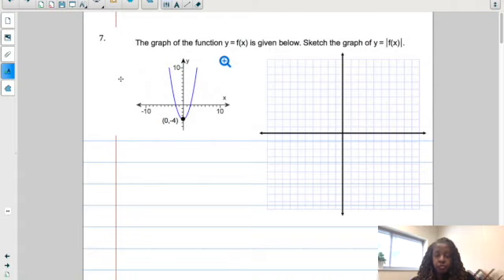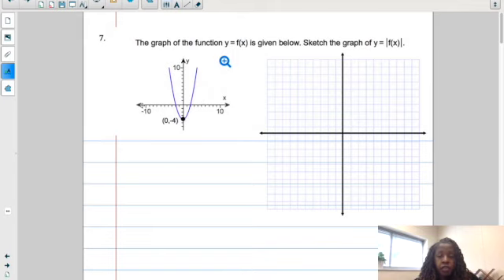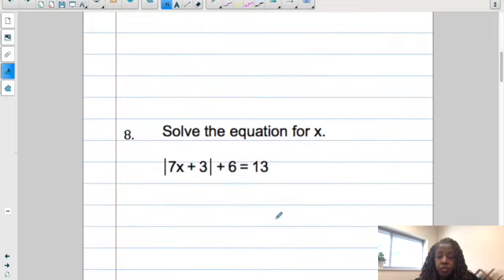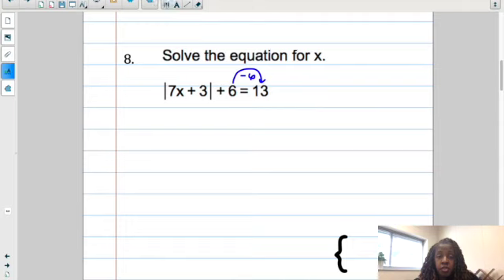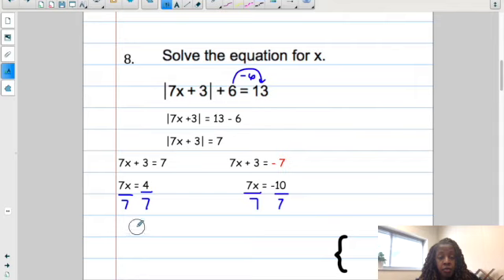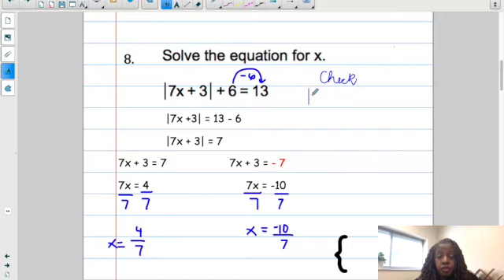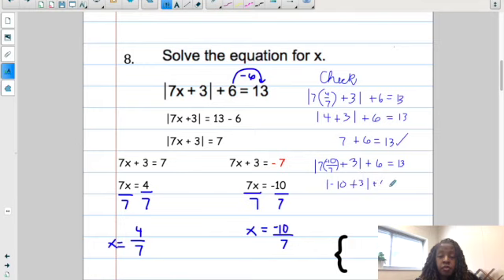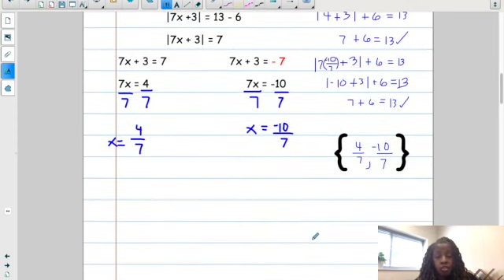MAT 171 Final Review Part 2A 7 & 8